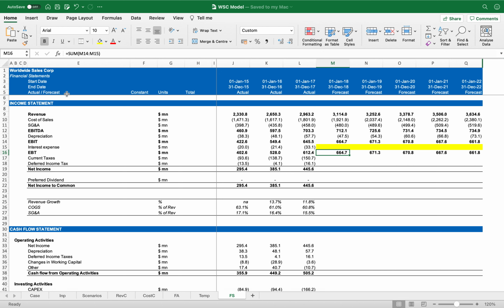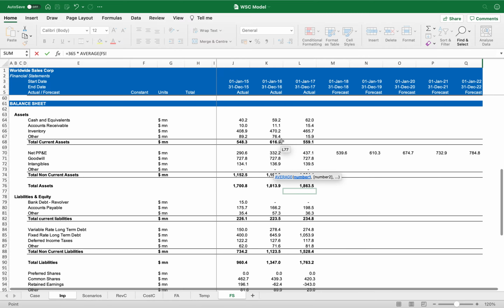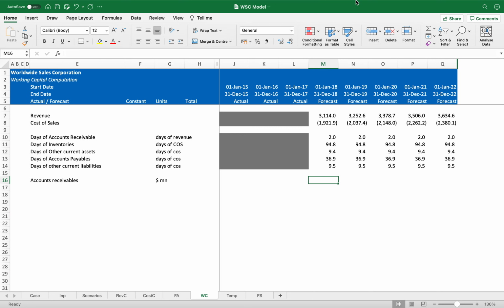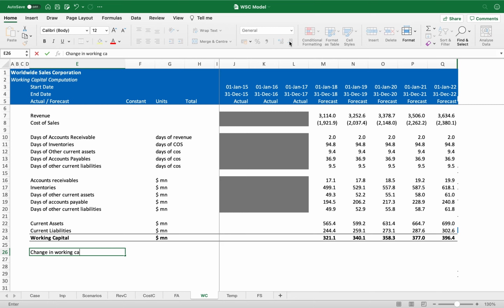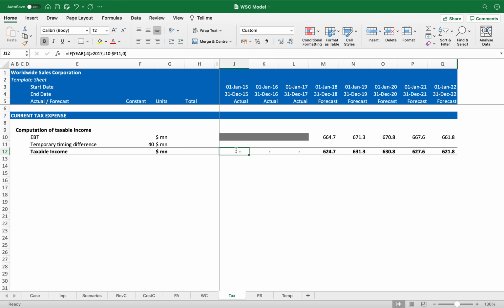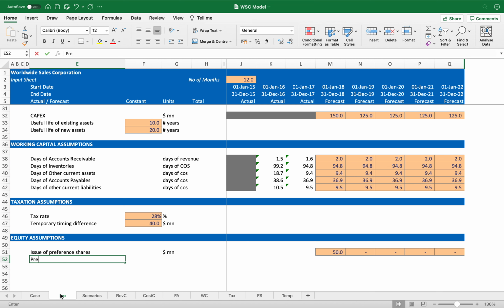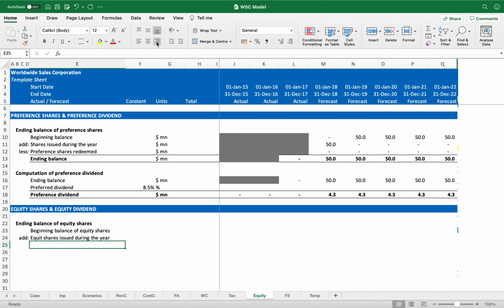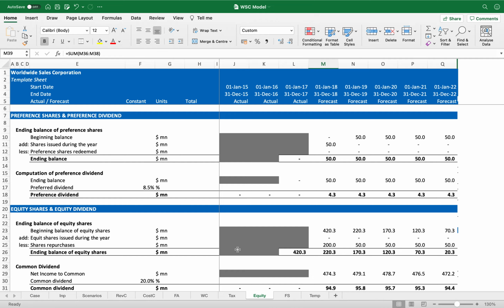Video 4 - Working Capital, Tax and Equity Modelling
This is the Fourth Video in the series. In this video, we will project the working capital, tax and deferred taxes and equity.